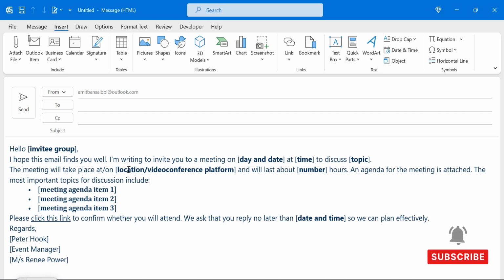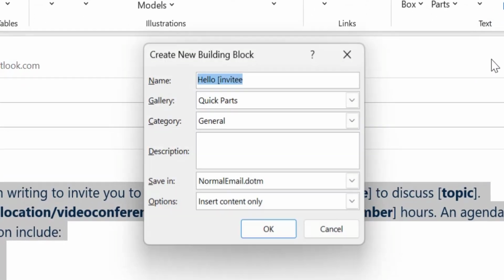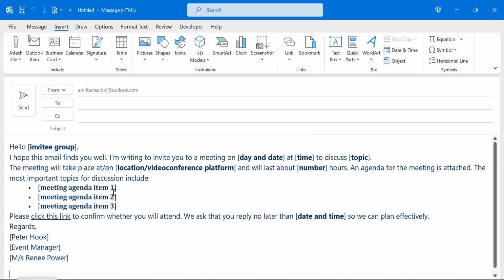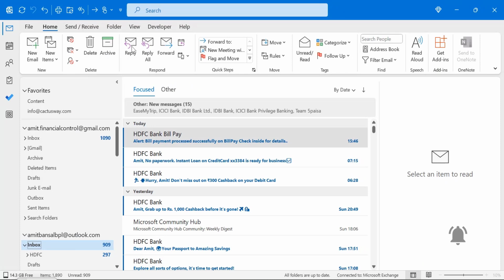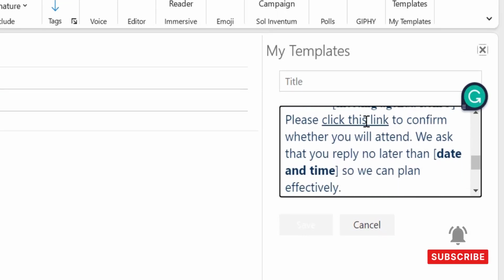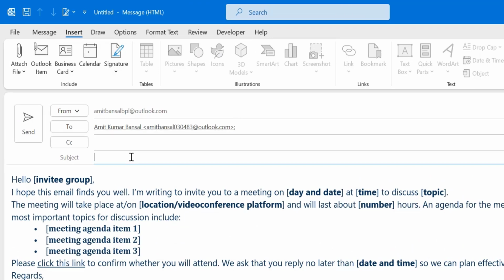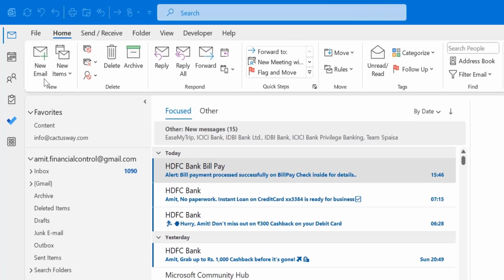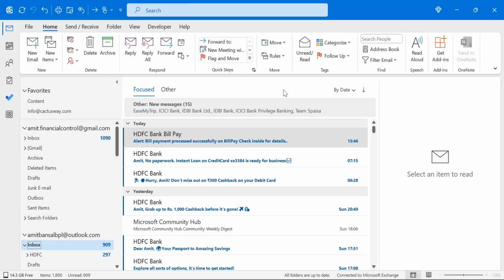How to Create, Save and Reuse Email Templates in Outlook? [3 Ways]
In this video, you will learn How to Create, Save and Reuse Email Templates in Outlook?

An email template in Outlook is a pre-designed email message that can be saved and reused multiple times.

It allows users to create a standard format for emails that are frequently sent, such as a newsletter, meeting invitation, or response to common inquiries.

Templates can be customized with text, images, and formatting, and can save time and effort in composing similar emails repeatedly.

In case you are more comfortable with reading the article instead of watching the video, there is the article:

- EQUIPMENT USED
○ My camera